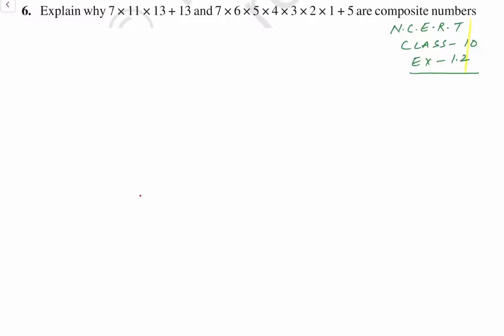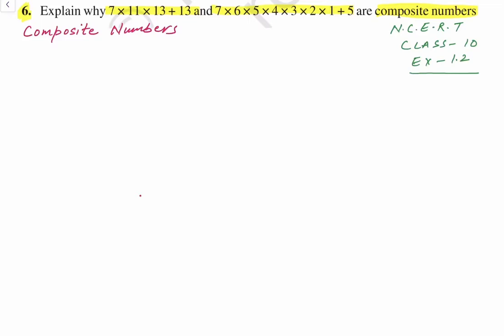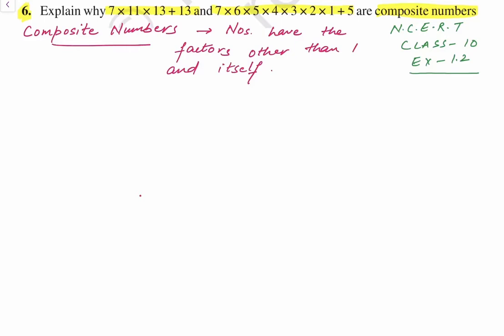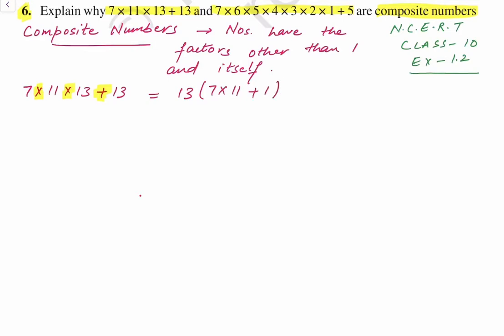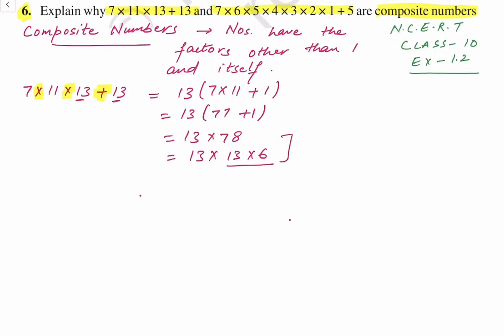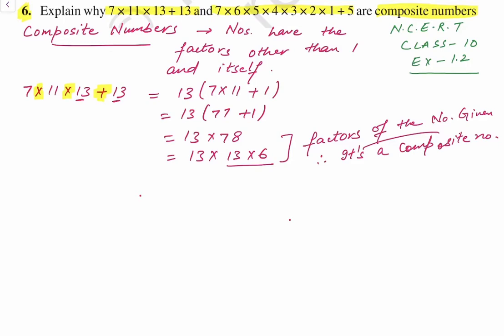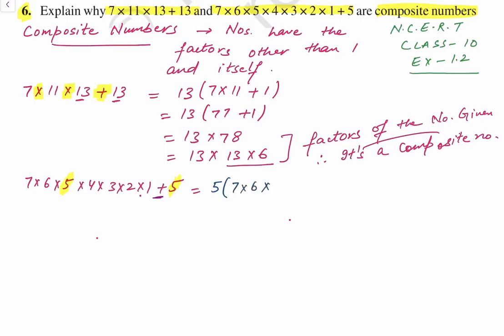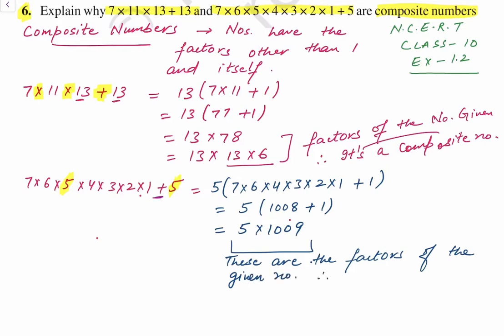NCERT Chapter 1, Exercise 1.2, Question 6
In this video we can learn about the fundamental arithmetic problems. Learn about how to find the prime factors of the numbers, how to find the Highest Common Factor, how to find the Lowest Common Multiple. Learn about the basic formula to find the missing quantities by applying the simple formula i.e. product of two given numbers is equal to the product of the HCF and LCM of those numbers. Learn to write the factor tree to find the factors of the large quantities. Learn about the prime numbers, natural numbers and the composite numbers.